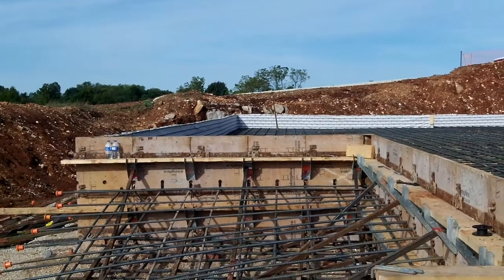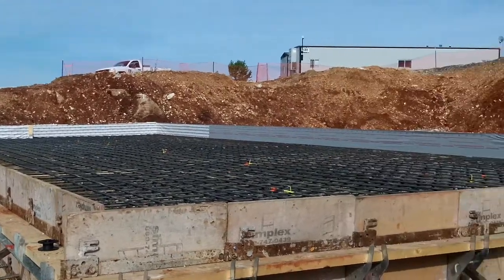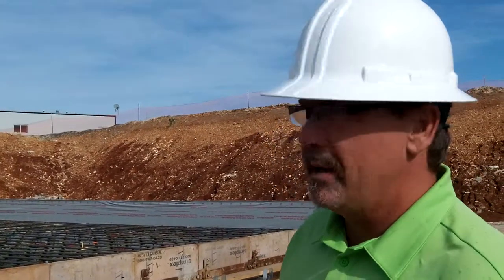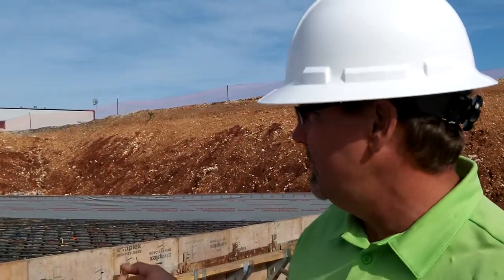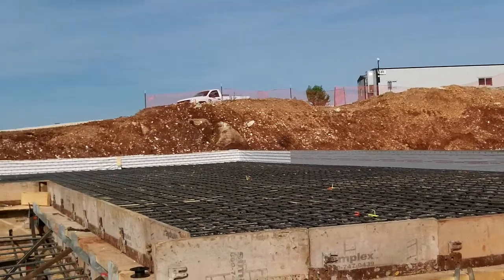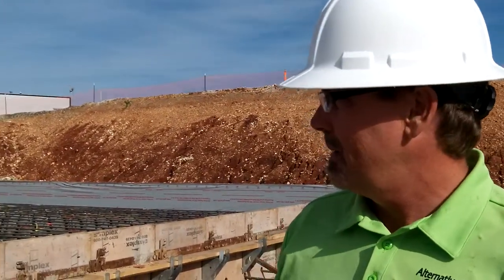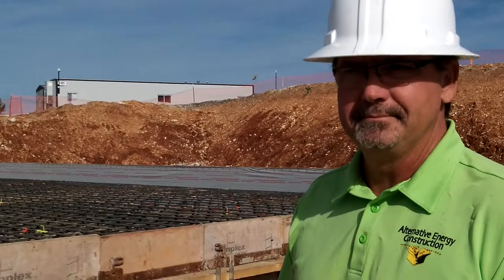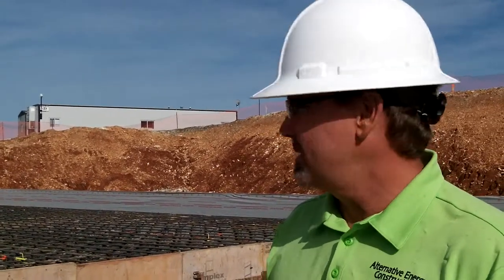Alternative Energy Construction, owner Mike Kirkpatrick talks About Primatara job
Mike Kirkpatrick, owner of Alternative Energy Construction talks About Primatara job and the benefits of building with the TF Wall System.  He also speaks to the benefits for his clients.
Mike Kirkpatrick New job is,
Robert E. Low founded Prime, Inc. is building a new home.
Slone Architects designed a Chateau Pensmore, Stile Home 35,000 square foot house.  Primatara Thoroughbred Farm Springfield, Missouri

Then look at TransForm by TF Forming Systems and discover the all-in-one system that is revolutionizing the construction industry.

TransForm is a revolutionary, new, lightweight, super-insulating concrete forming system that builds highly accurate, straight and true walls.

Designed with four key features in mind, TransForm maximizes owner benefits with a safe, practical building process.

ENERGY CONSERVATION, DISASTER RESISTANCE
SUSTAINABILITY, CONSTRUCTION EFFICIENCY

ALSO SEE THIS LINK;
Primatara Farm Springfield, Missouri Gets New Home